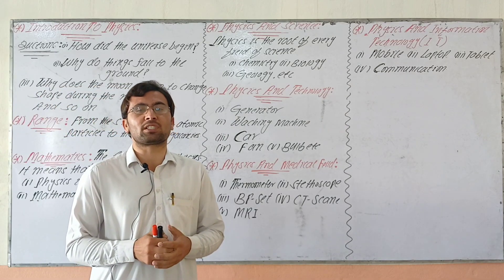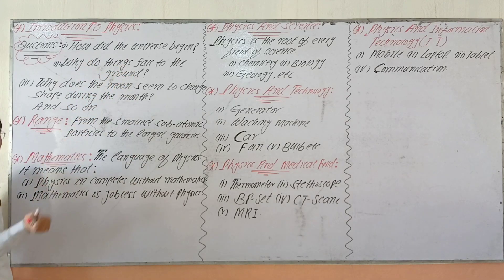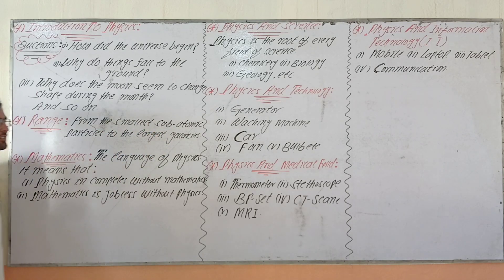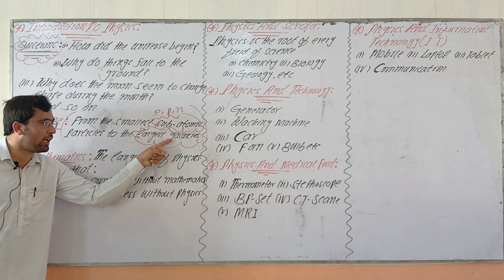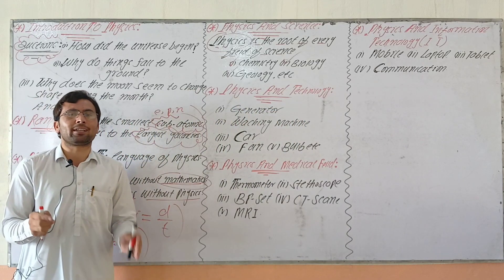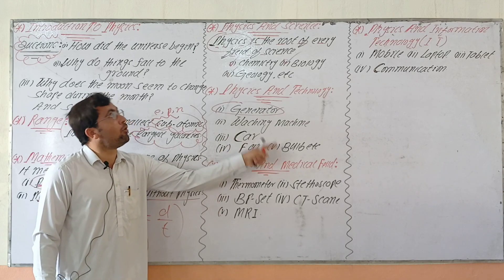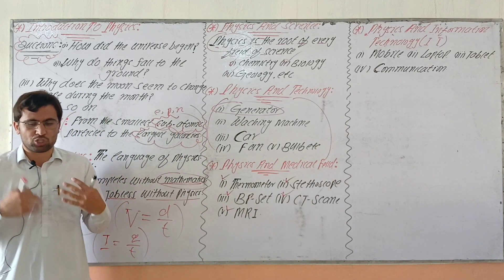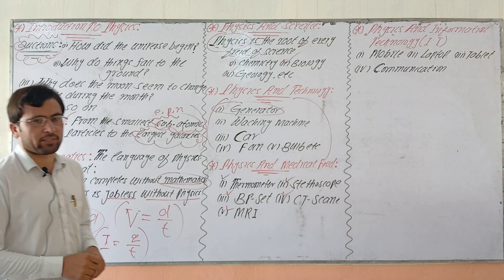Lecutre 3 Uses of Physics in daily life||9th class Physics in Pashtu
Here it's my third video lecture about 9th class physics. in this video I have explained the uses of physics in daily life in pashtu language.